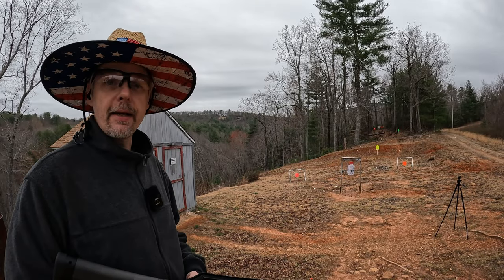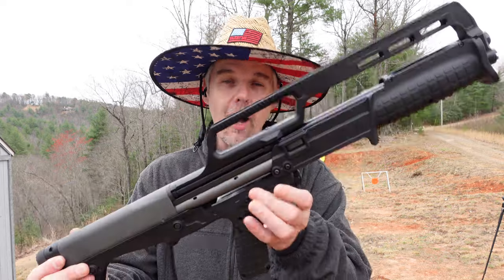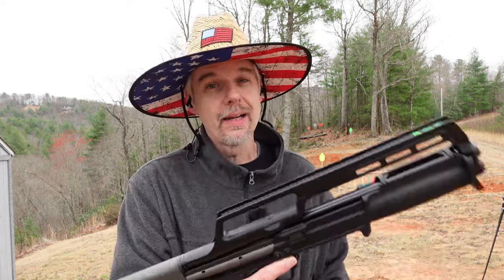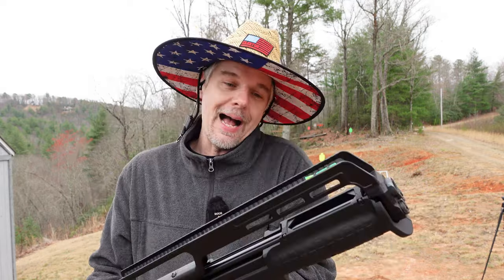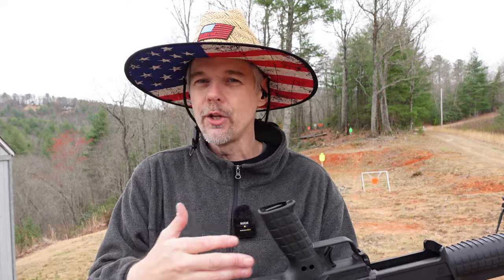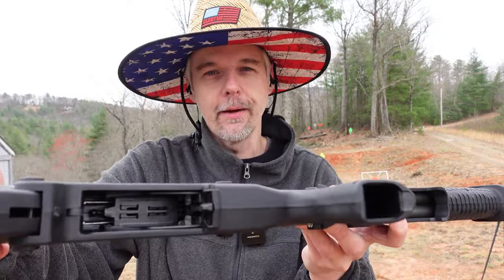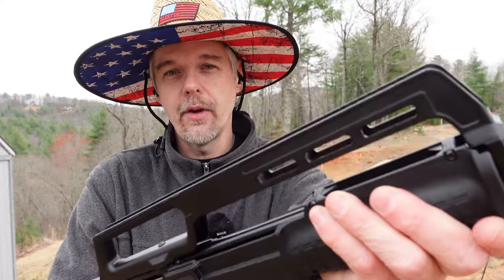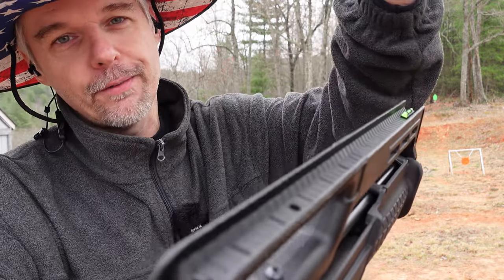15 Rounds of FAFO!...KelTec KSG .410 Quick Range Review!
Checking out the KelTec KSG shotgun chambered in .410. Could this smaller version of the 12 gauge be an effective defense tool?